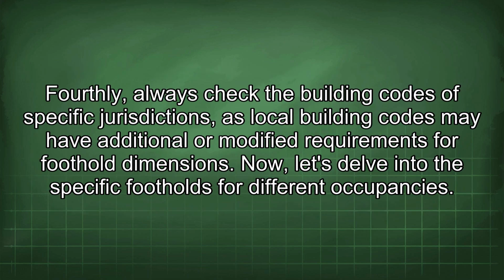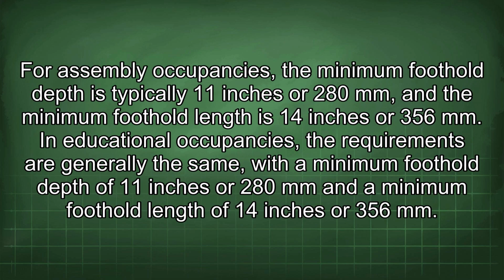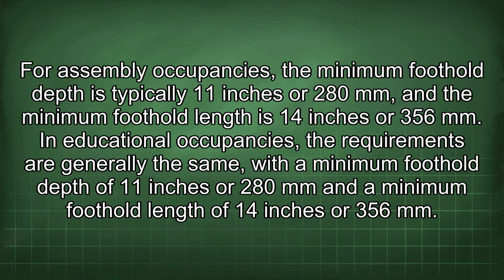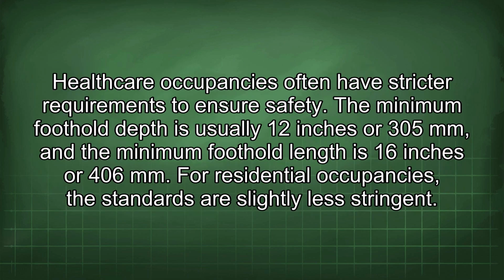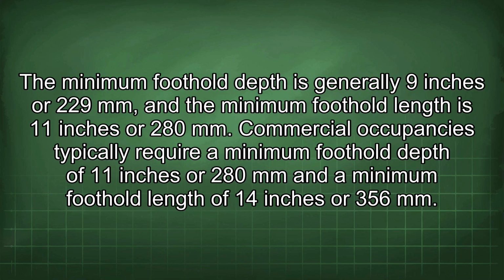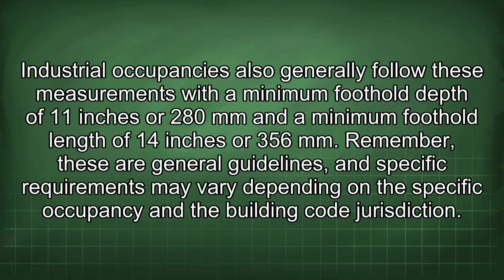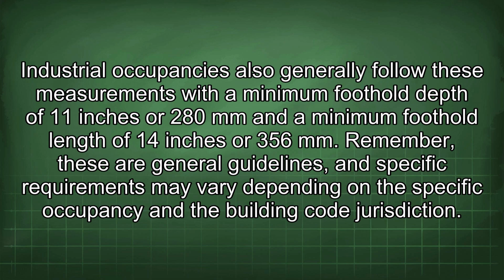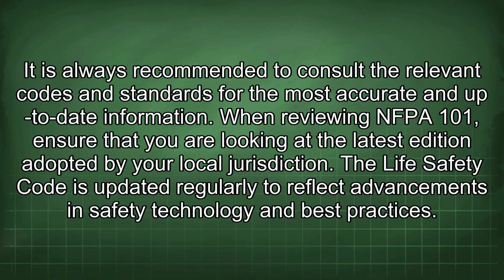Foothandle Index Standards for Different Occupancies Explained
Learn about foothandle index standards for various occupancies. This video covers NFPA 101, IBC, ASTM F1394-19, and local building codes. We also discuss specific foothold dimensions for assembly, educational, healthcare, residential, commercial, and industrial spaces.